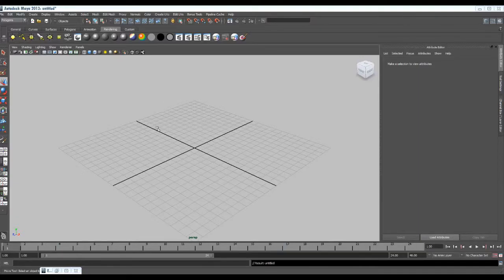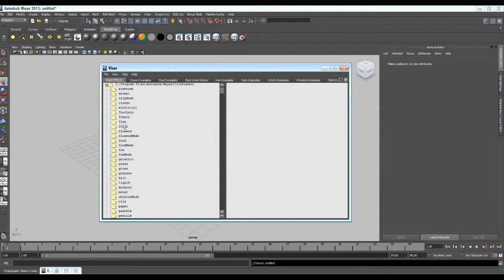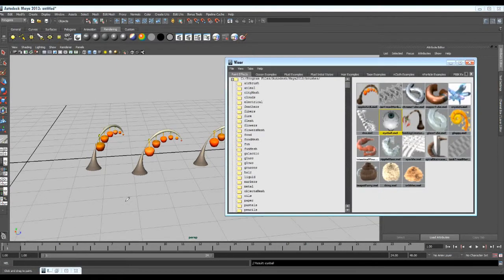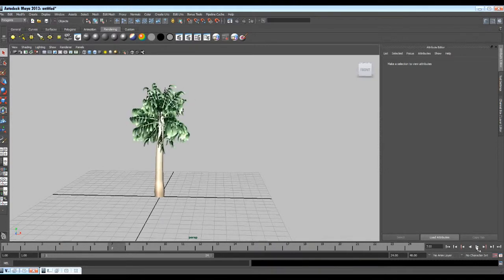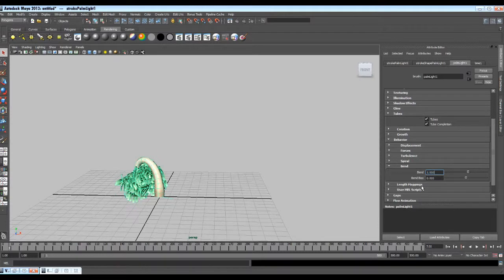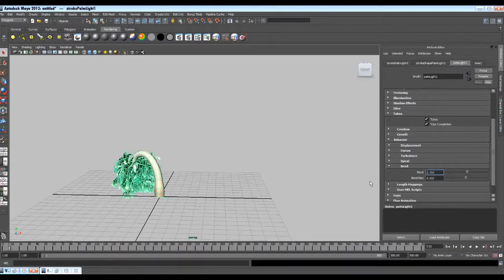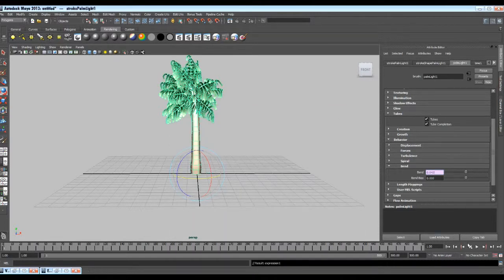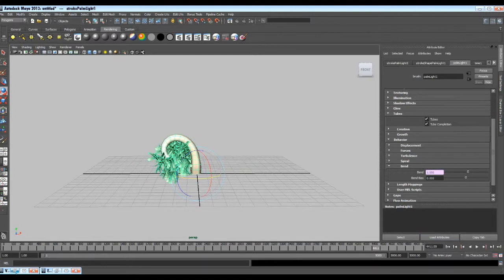Maya Tutorial: Dancing Trees with Paint Effects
In this tutorial you learn to make trees to dance. Here we use Maya Paint Effects to create the trees. And then we play with their attributes to make them dance. You need to create just one, then you can multiply them to as many number of trees as you want.
     In this tutorial, you learn to animate with key frame and Maya Expression. We will use these both methods to animate our trees.